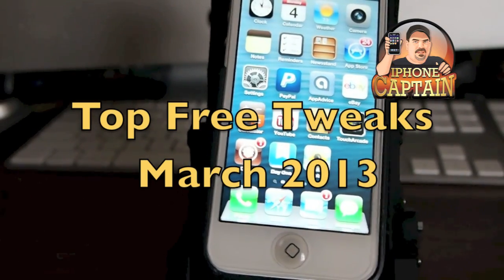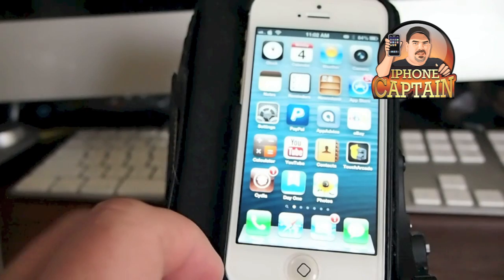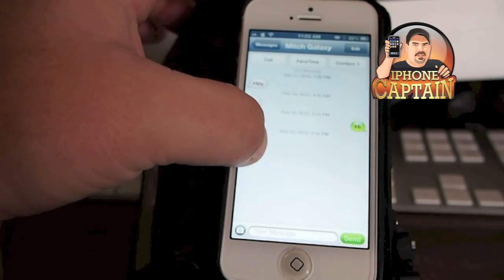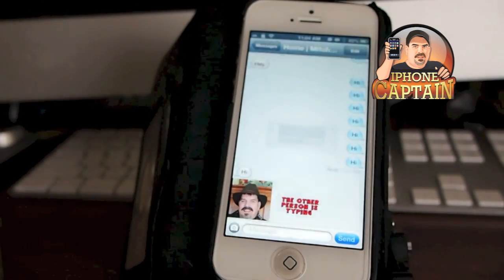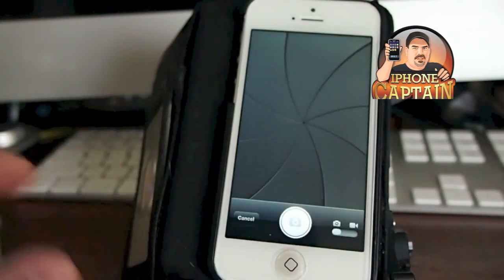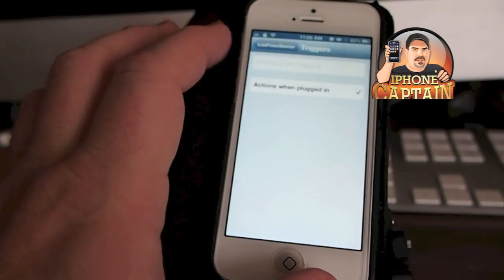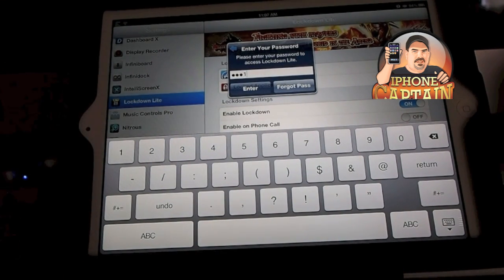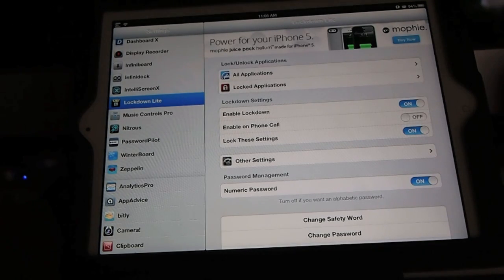Top Free Cydia Tweaks March 2013 iOS 6.1.2 Evasion Jailbreak iPhone 5, iPod, iPad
About iPhonecaptain